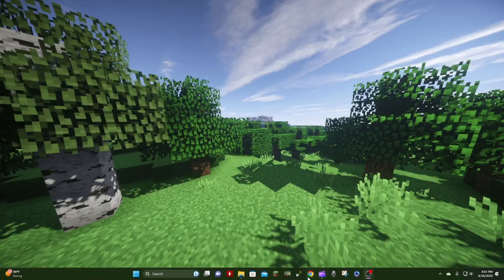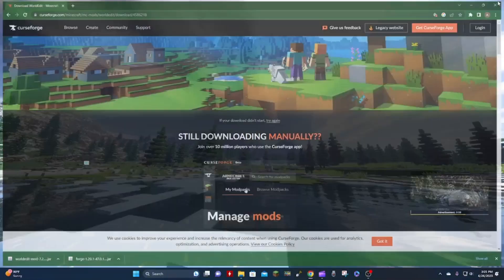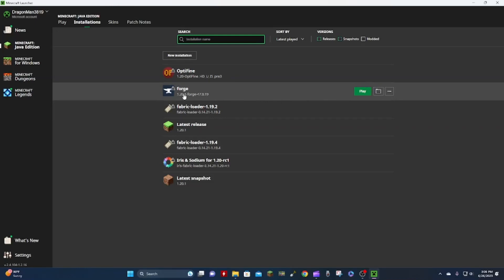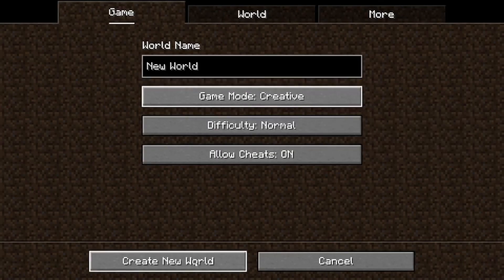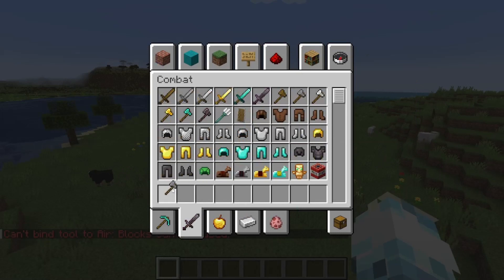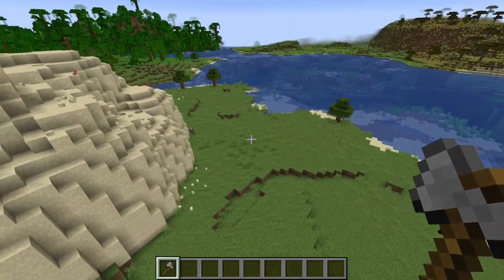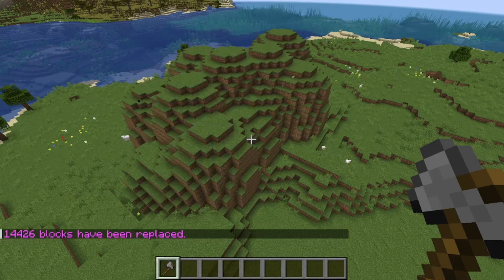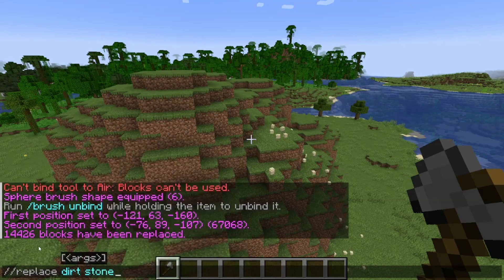How to get World Edit for 1.20.1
In todays video were getting world edit, have fun.